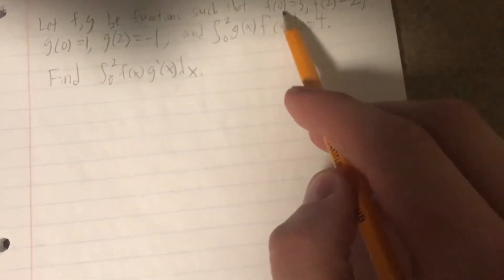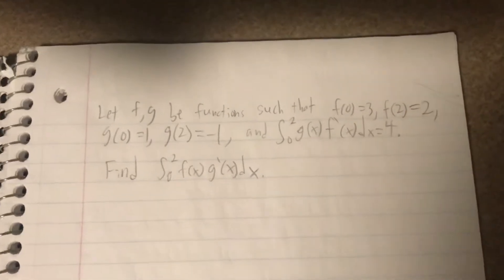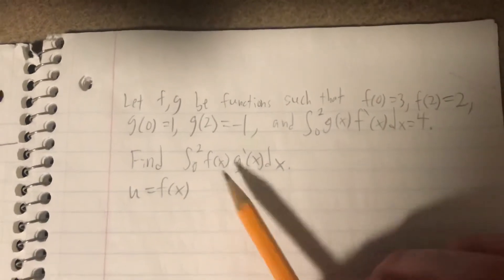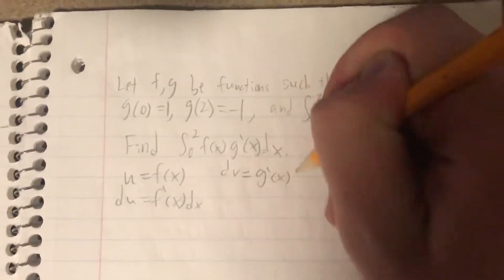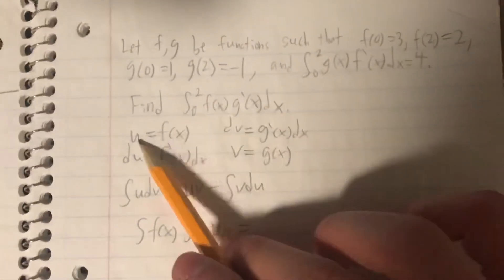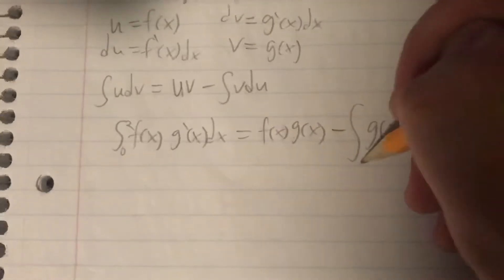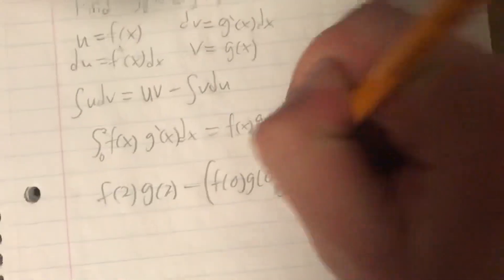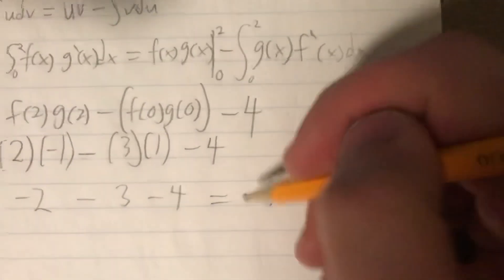Integration by Parts example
A rather abstract example of integration by parts. This doesn’t give us the actual functions!